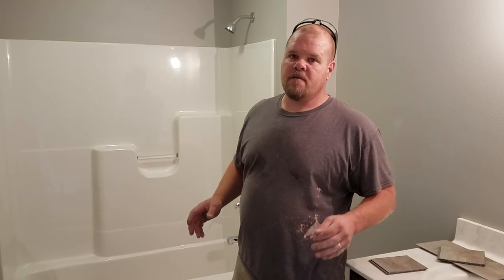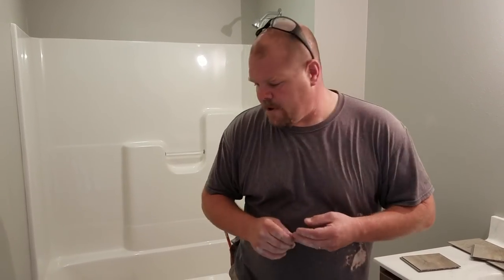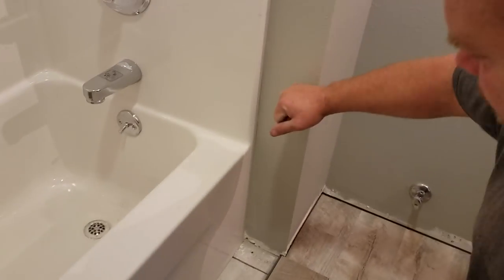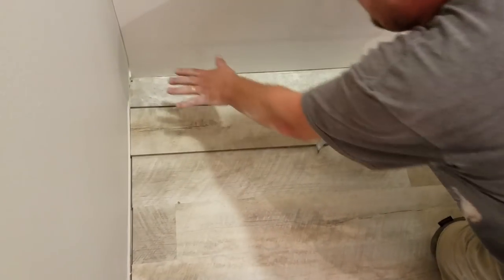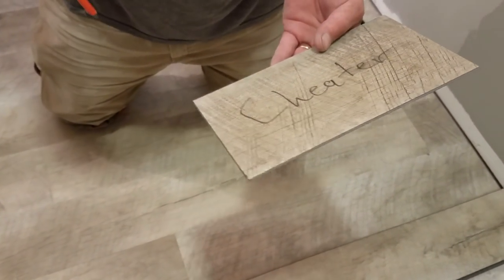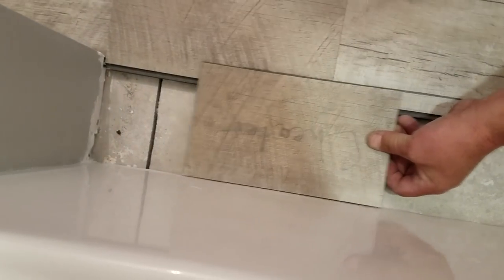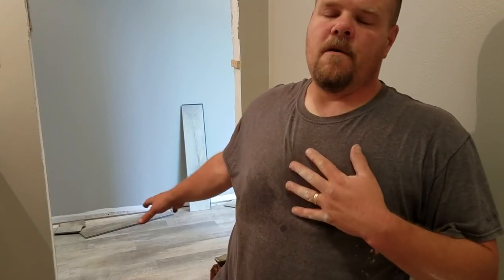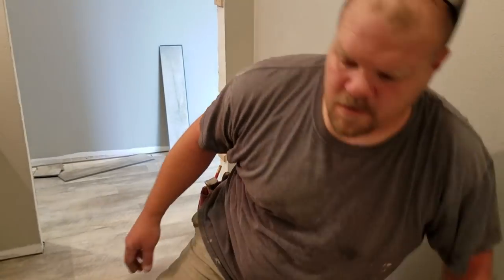how to install laminate or vinyl plank to a tub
in this video I will show you how to install laminate or vinyl plank up to u tub. This is really a simple process with the methods I use. I will tell you the pros and cons of these floors in your bathroom so don't miss this video.

iRobot Roomba S9+ Bundle

iRobot Braava Jet M6

iRobot Handheld Vacuum H1 -  (coming soon)

Bissell Crosswave